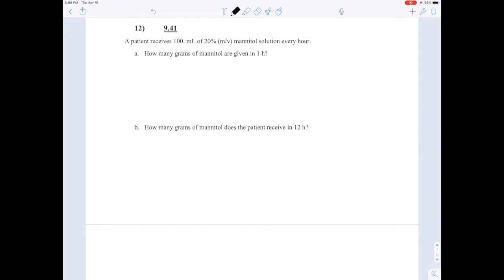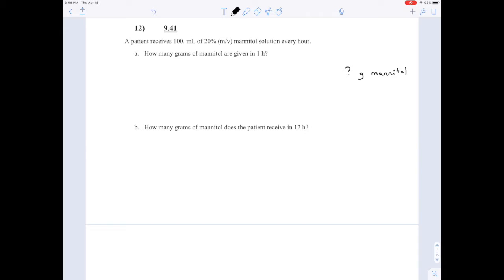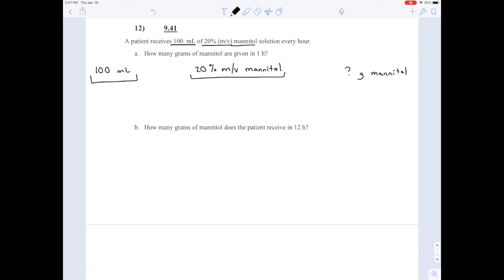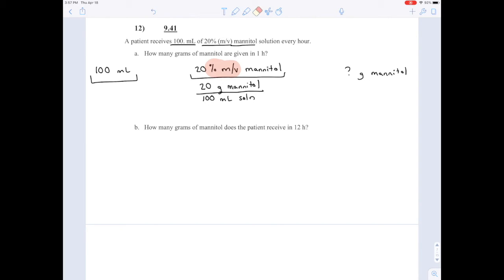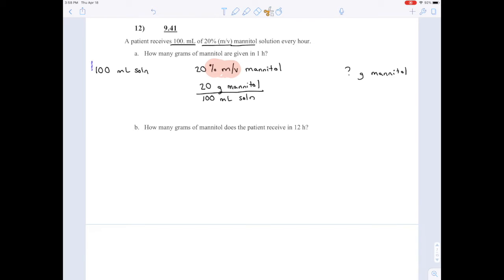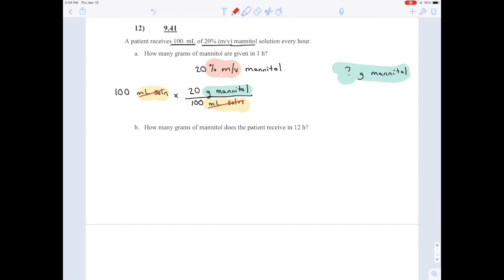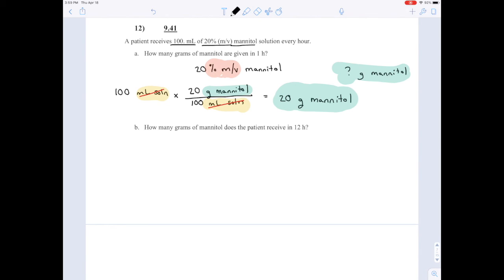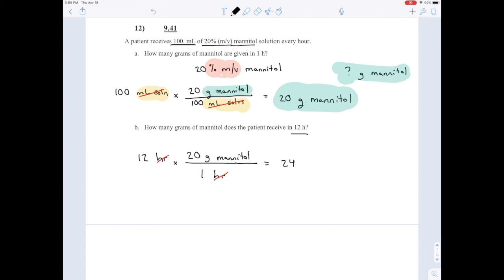Chapter 9 Exercise 12 Using % m/v as a Conversion Factor